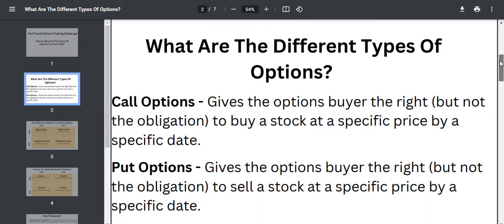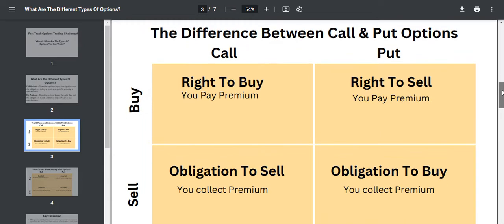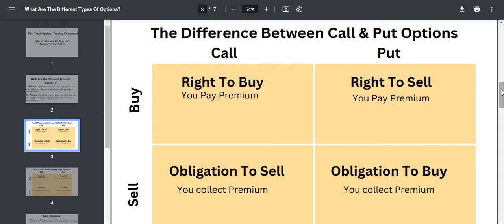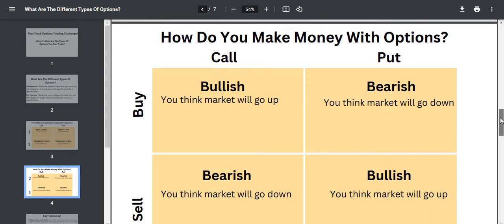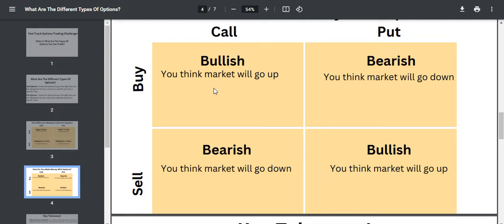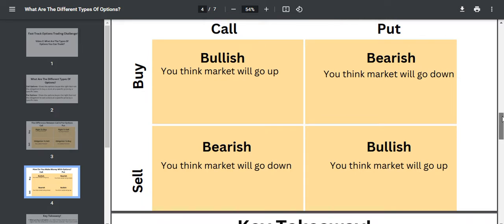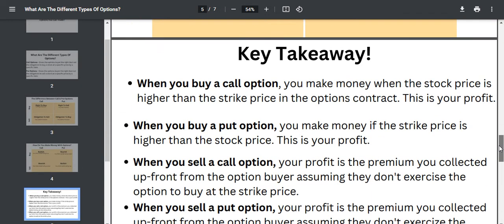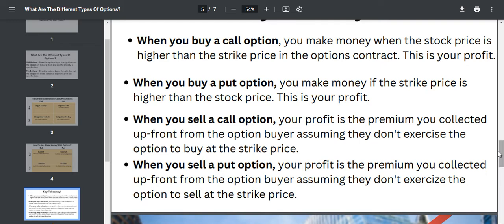Options Trading For Beginners | The Two Types Of Options Contracts You Can Trade.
Below are my favourite options trading resources and advisories -

You can check out Jeff Clark Traders Options Trading service

This is the second video of my fast track options trading challenge which is aimed at helping beginner options traders to understand what options trading is and how you can make money options trading.

In this video, I will reveal the two types of options that you can trade nd how you can use them.

By the end of this challenge, you will understand the basics of options trading, the various options trades you can make and how they make money so ultimately you'll be in a position to place your first or next options trade!

I hope you enjoy this options trading challenge and sets you off on your options trading journey!